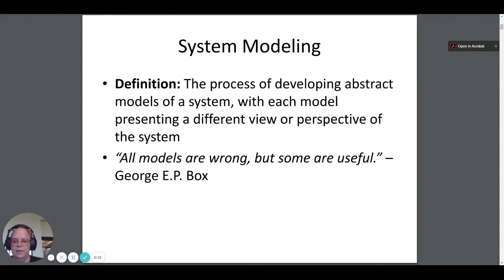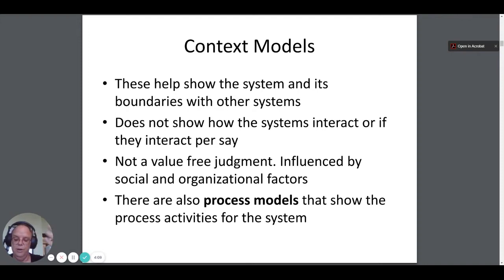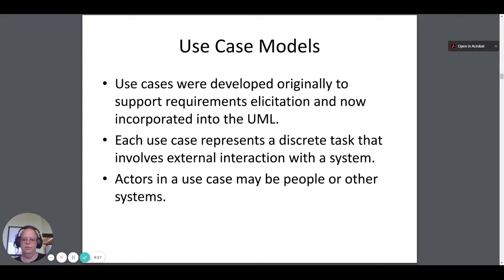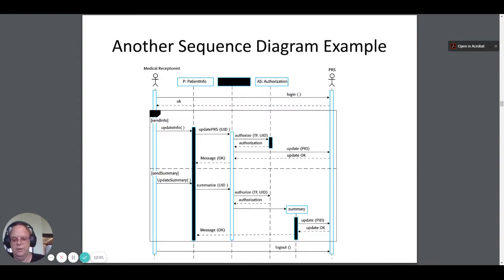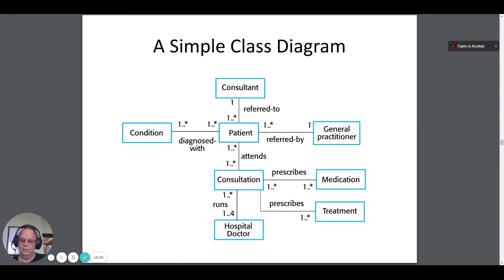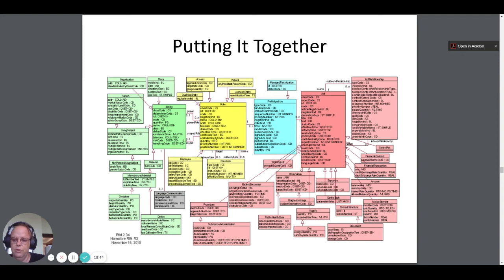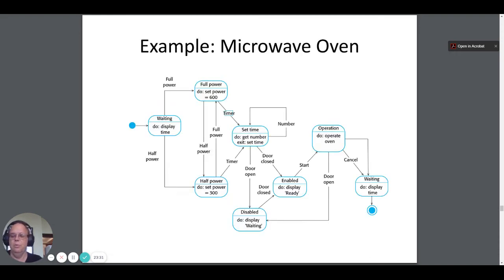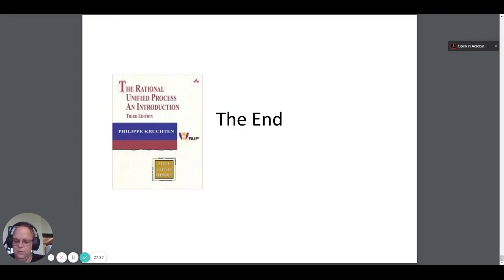System Modeling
In this video, we explore various models that are used to describe systems. A lot of the models come from UML, but I also explore some non-standard ones. Some models are useful.